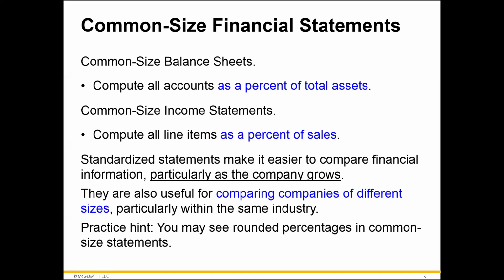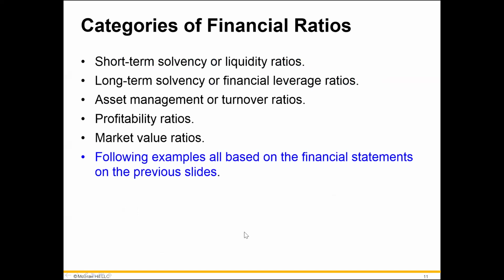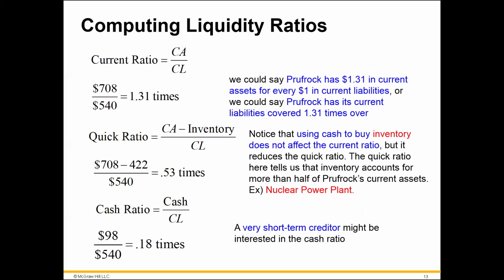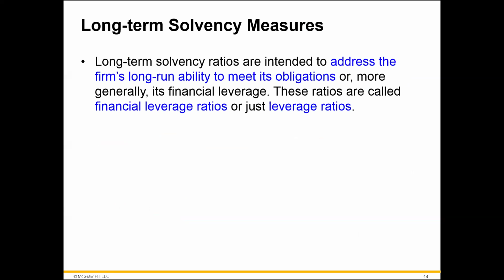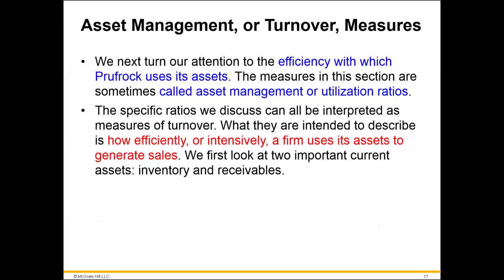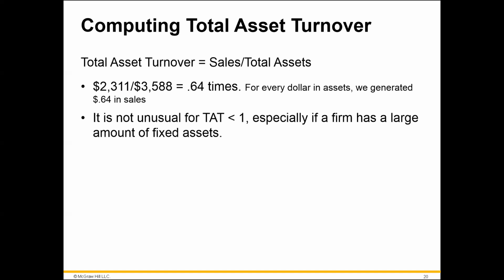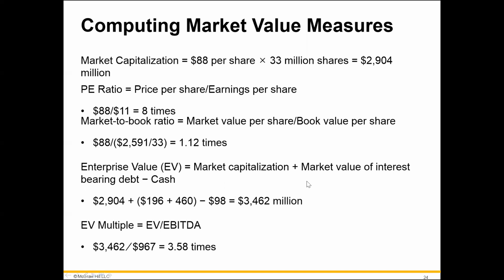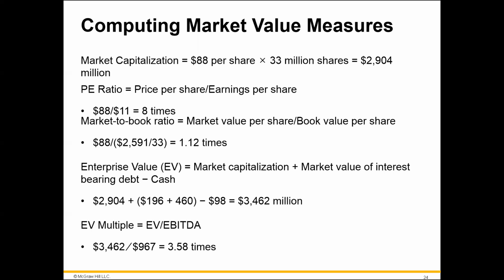ratio analysis_cjy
working with financial.statement